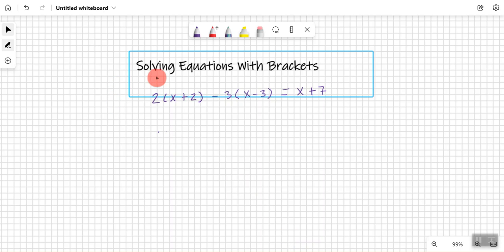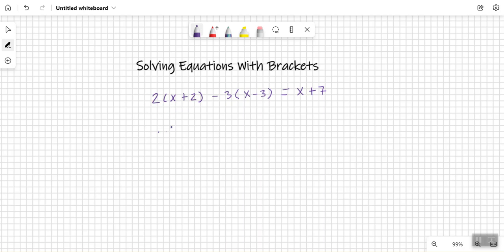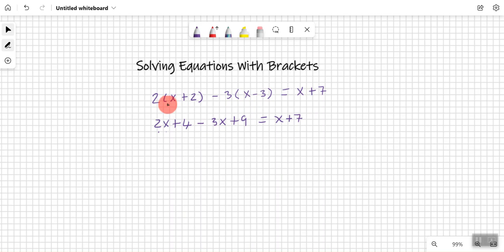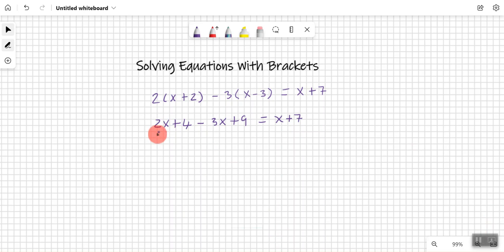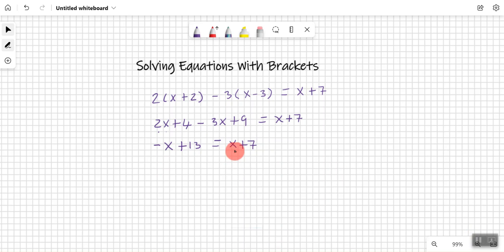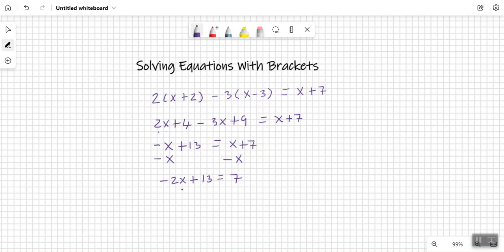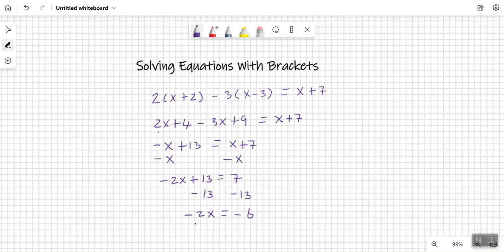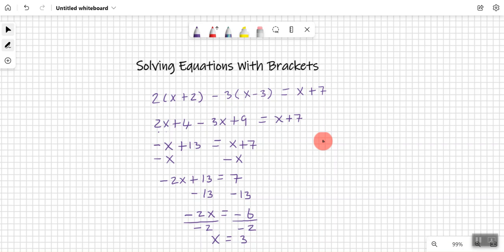Equations With Brackets